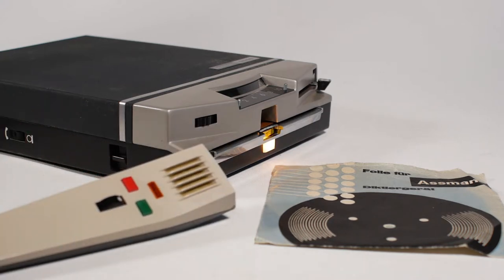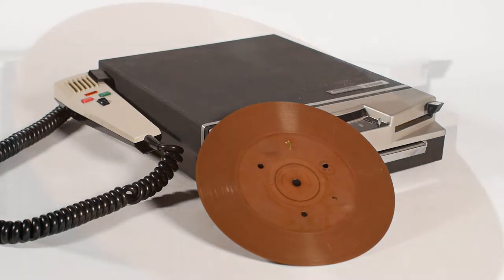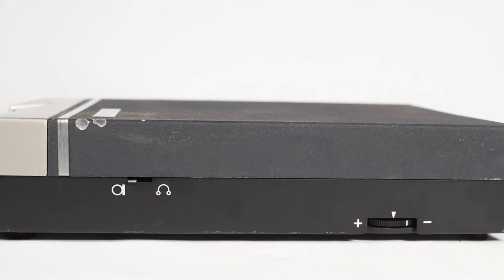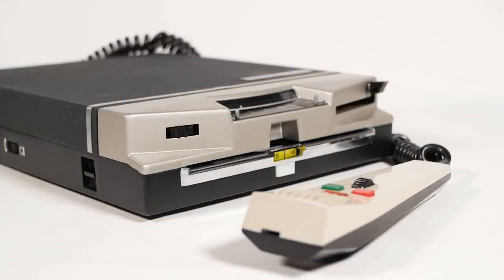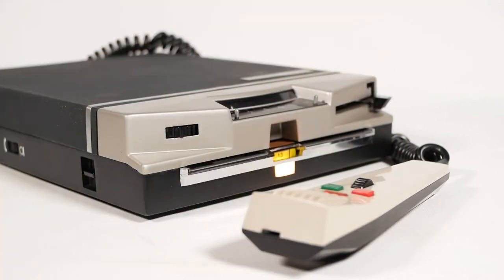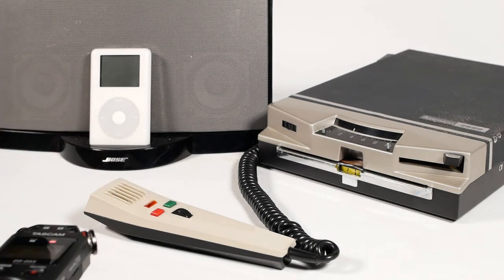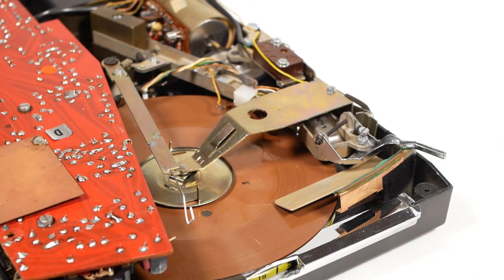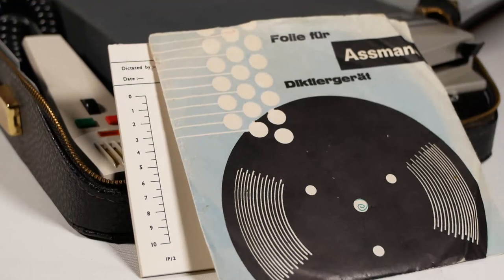Assmann 2000 - the Dictation Machine with Re-recordable Magnetic Records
The Assmann 2000 dictation machine (also known as the Tourette 2000) was made in West Germany in the late 1960s or early 1970s.  Rather than using magnetic tape, this machine uses a re-recordable magnetic record (or disc), with the grooves only there to guide the recording/playback head.  There was a similar system used by Telefunken / Olympia, although those records (or discs) are single sided and have a larger hole in the middle.  One advantage these magnetic records had over magnetic tape is the ability to instantly access parts of the recording without having to rewind the tape.

Chapters
Start    00:00
Intro   00:52
Magnetic Record    01:50
Telefunken/Olympia    02:19
Controls    02:40
Playback    04:29
Recording    05:12
Speed Control    06:45
Music    07:35
Mechanism    09:25
Carry Case    11:21
Outro    11:55

I've featured other vintage dictation machines, including actual Dictaphone machines in some previous videos - you can find those here:

All footage shot using a Panasonic Lumix GX80 and vintage manual lenses.

Additional music
"Acoustic Typewriter"